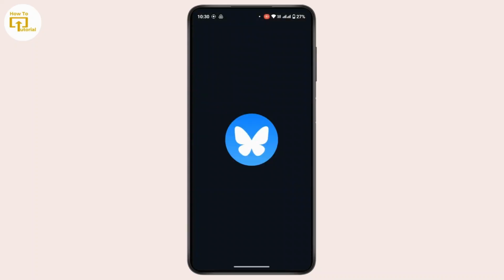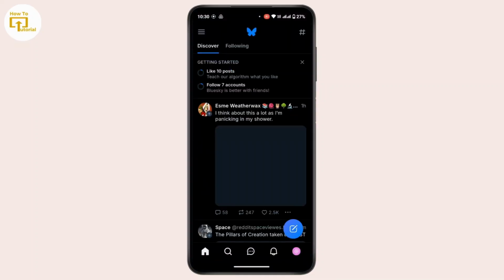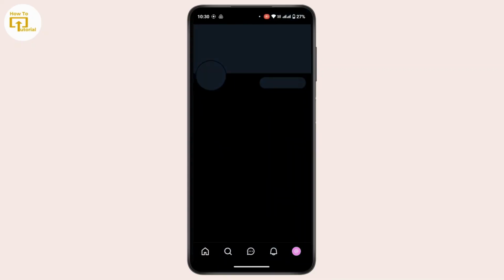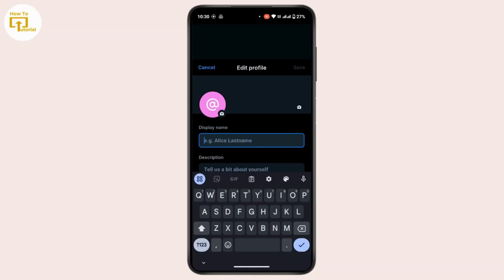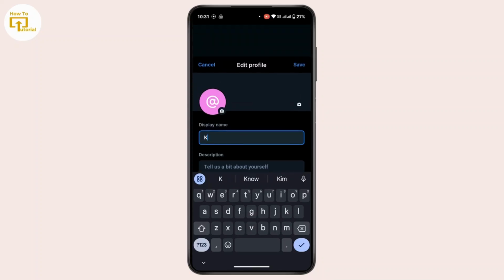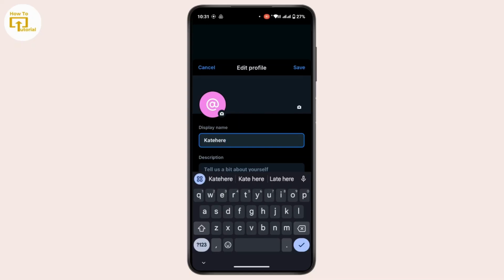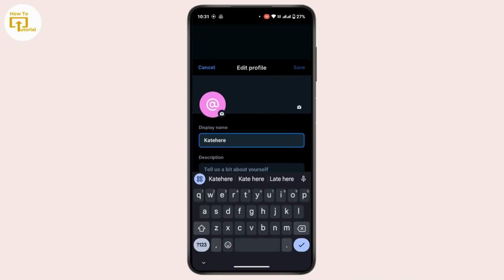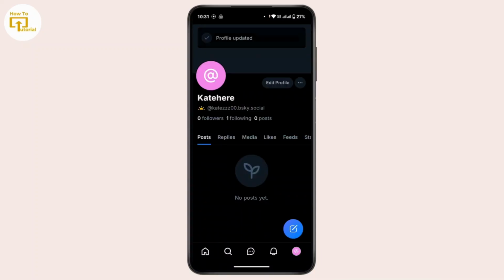How to Change Bluesky Username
How to Change Bluesky Username @LoginHelps
Learn how to change your BlueSky username quickly and easily in this step-by-step guide. Whether you're updating your display name for a fresh start or creating one for the first time, this tutorial will help. Follow along to update your username directly from the BlueSky app.

Chapter Timestamps:
00:00:00 - Introduction
Meet Kid from Login Helps and learn what this video covers.

00:00:08 - Open BlueSky App
Launch the app and log in to your account.

00:00:20 - Access Profile
Navigate to the hamburger icon and select "Profile."

00:00:30 - Edit Profile Settings
Tap on "Edit Profile" to start the username change process.

00:00:45 - Change Display Name
Locate the "Display Name" section and edit your username.

00:01:00 - Save Changes
Tap "Save" to confirm your new username.

00:01:10 - Conclusion